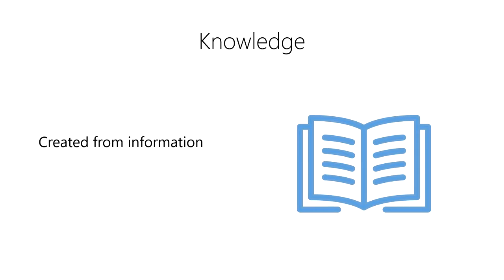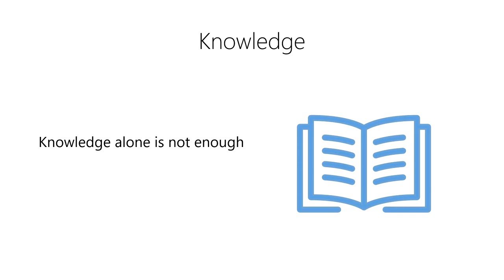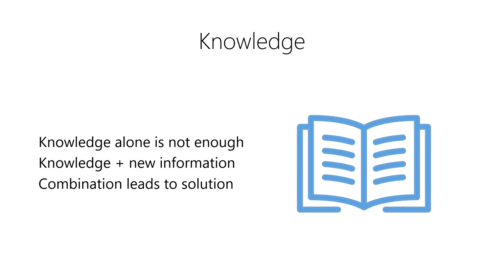Intro to Data - 02-04 - Knowledge